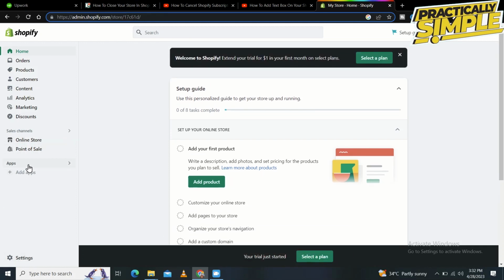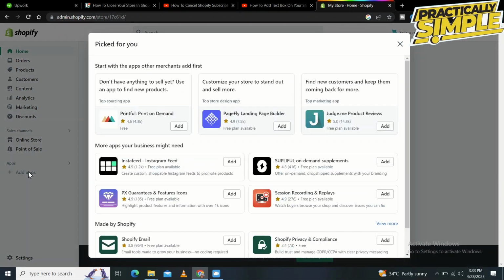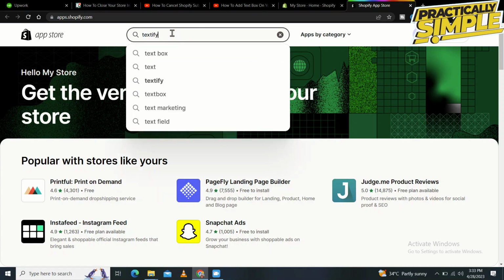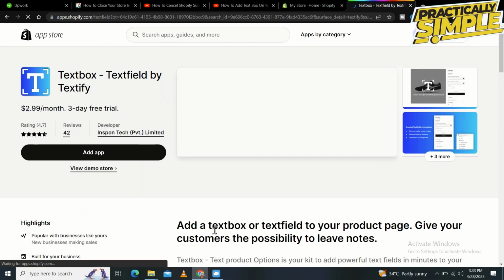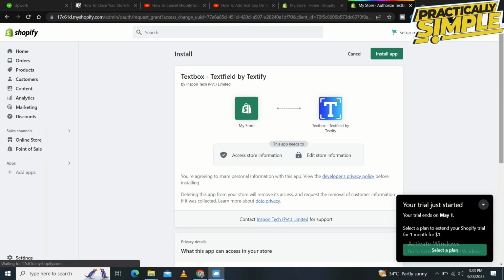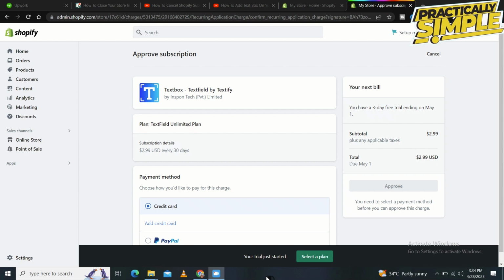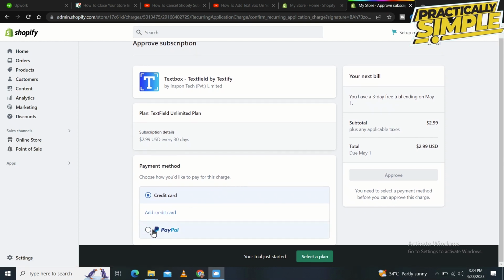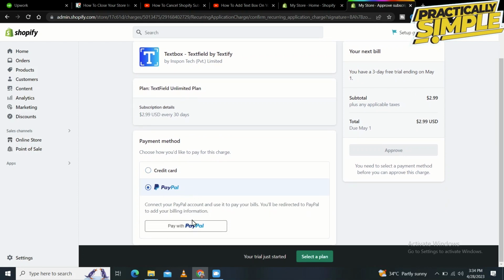How To Add Textbox On Shopify Product Page - 2023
If you want to Find How To Add Textbox On Shopify Product Page but don't know how to do it, then this tutorial is for you!

In this tutorial, I'm going to show you How To Add Textbox On Shopify Product Page.